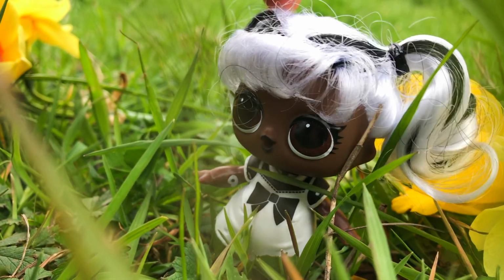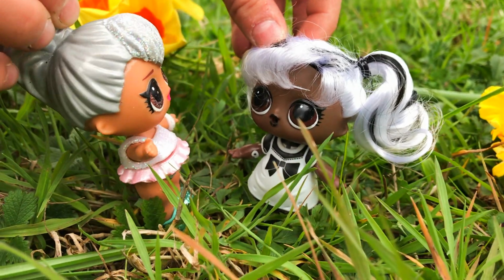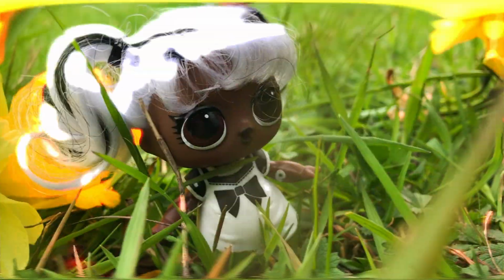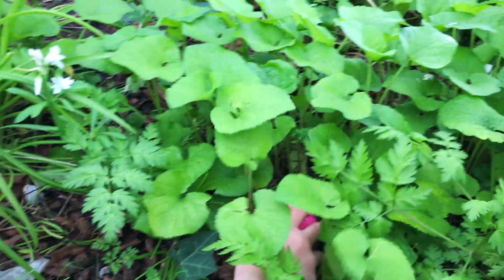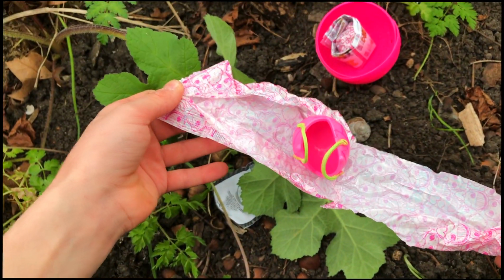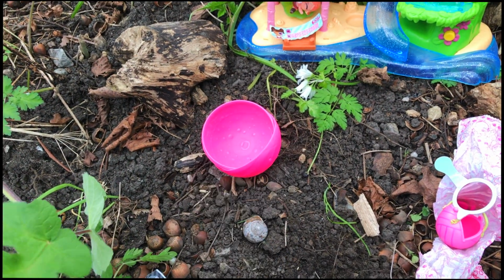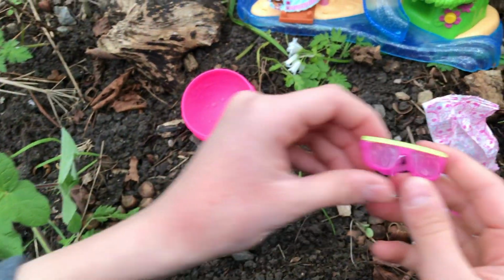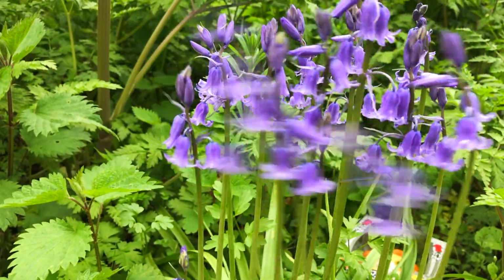Let’s find the doll in the FOREST? lolsurprisedoll newsurprise newtoys Что нашли в лесу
Let’s find the doll in the FOREST? lolsurprisedoll

❤️ Спасибо, что смотрите мое видео!